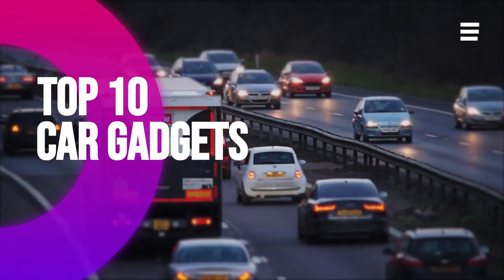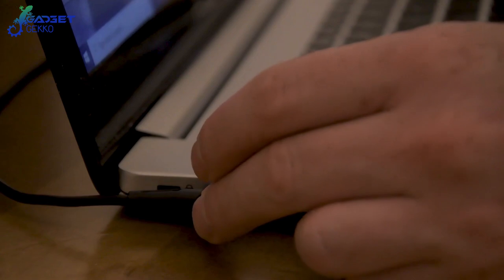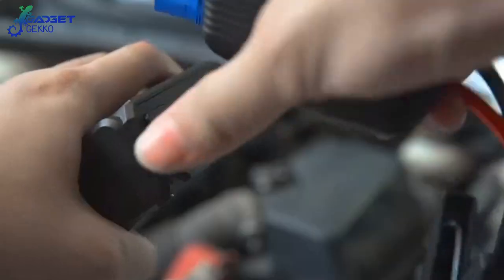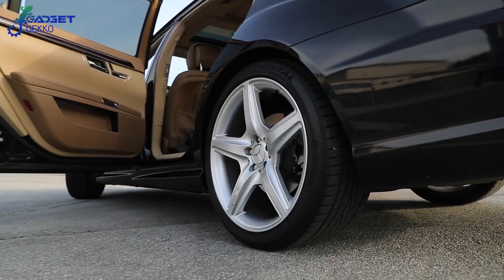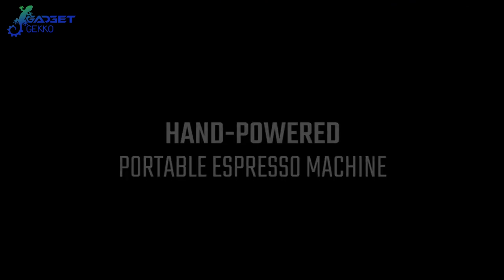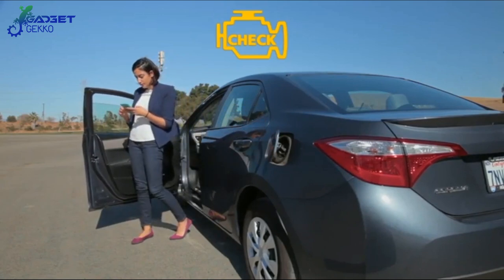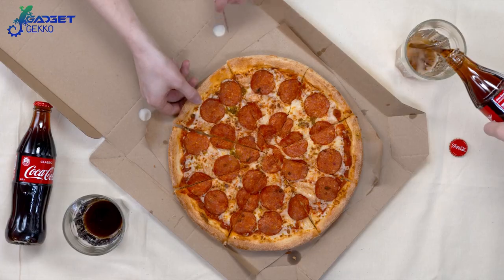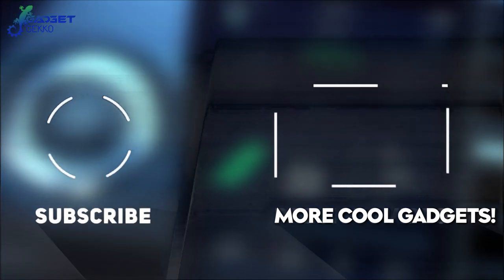Top 10 Car Gadgets To Upgrade Your Ride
It's no secret that we love our cars. And because we want to protect them and make their lives easier, we're always on the lookout for new gadgets💥CHECK THIS OUT!  10 MORE Awesome Car Gadgets 🚗

Here are ten of our favorite car gadgets--most of which you've never heard of before!

✅➡SUBSCRIBE ✅ - so you don't miss any of our future top 10 gadget videos, and to stay up to date with the latest tech deals and gadgets in tech news for 2021 and beyond!

Welcome to Gadget Gekko, where we bring you the latest new gadgets, tech deals, and Amazon must-haves. Our goal is to help you find all your favorite gadgets in e commerce with just a few clicks

Product Links:
0:00 Intro
0:42 Lihan Car Charger & FM Transmitter
1:35 THINKWARE U1000 Dual Dash Cam 4K
2:42 LOFTEK Jump Starter
3:34 Enoch Car Air Purifier
4:24 Safelife Digital Tire Pressure Gauge
5:30 Wacaco Nanopresso
6:28 Nonda Smart Vehicle Health Monitor
7:23 BOSS Rearview Mirror
7:59 Roav Viva
8:51 Portable Shower